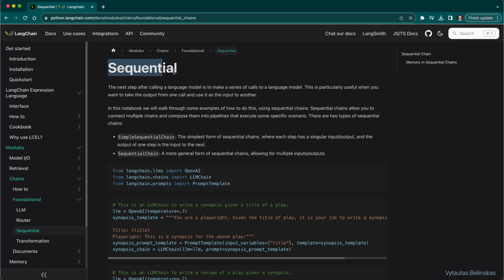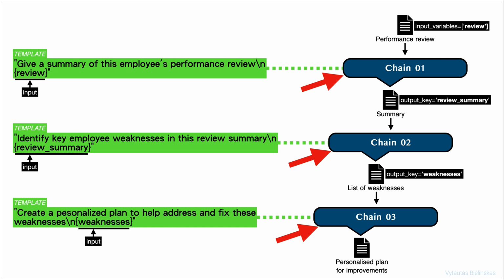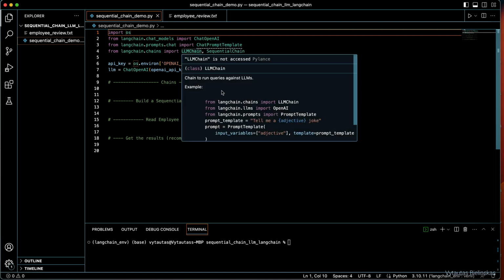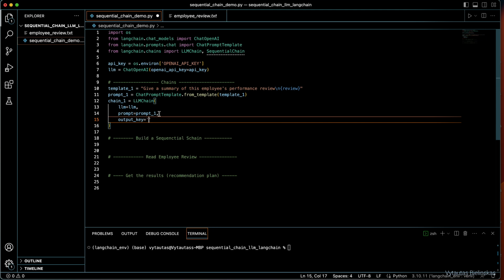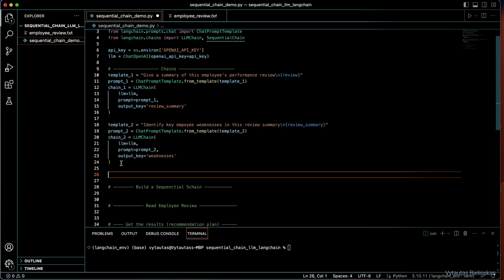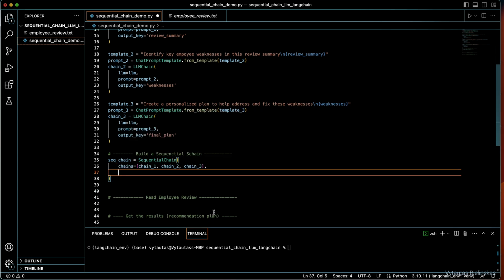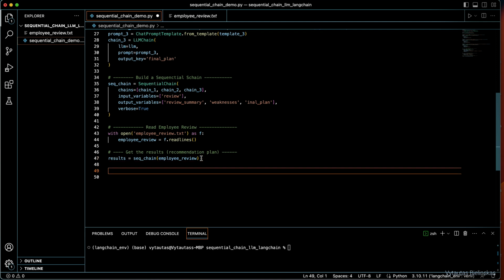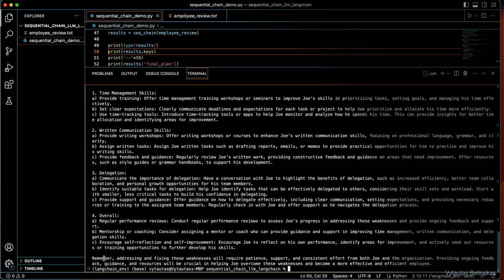SequentialChain with LangChain - Python Example (explained)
Sequential chains consist of steps where each step takes one input and produces one output. It is one of the most popular LLM variant in LangChain.

In simple words, LangChain is a framework that simplifies the process of creating generative AI application interfaces basically in within the NLP context.

In Sequential chains, the output from one step becomes the input for the next. You can simply setup individual chains, define input and output for them and combine them all into logical structure with LangChain.

This tutorial covers both some theory and hands-on practice, so it can be useful either for beginner and advanced user in Large Language Models developing. The whole code is written in purely Python.

As the main LLM framework we used here in the video, is OpenAI's gpt-3.5-turbo (the current version of chatgpt ). With this video we will develop a logical sequential chain which takes an input the employee's performance review, and delivers the output as personalized plan forr improvement based on summarized employee's weaknesses. That is almost real-life example you go deeper with this tutorial

The content of the video:
0:00 - Intro
0:23 - Idea of the example
2:41 - Hands-on with Python
12:08 - Explaining results

After this tutorial you will be more familiar with prompt engineering using LLM templates (instructions what to do for individual chains), defining templates for LLM and designing custom chains for you business use case.